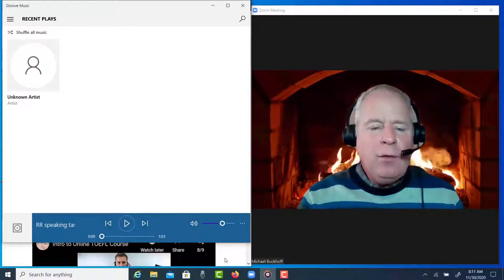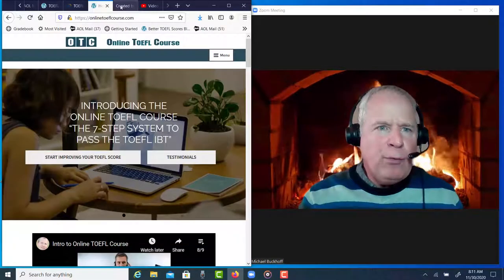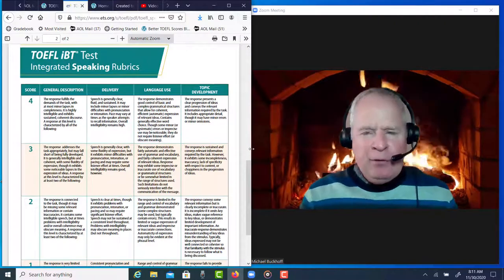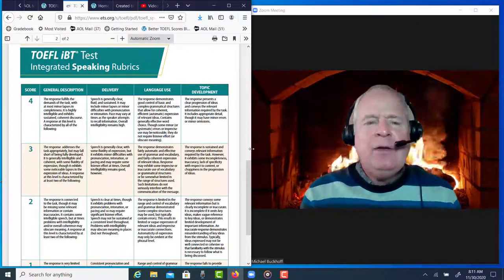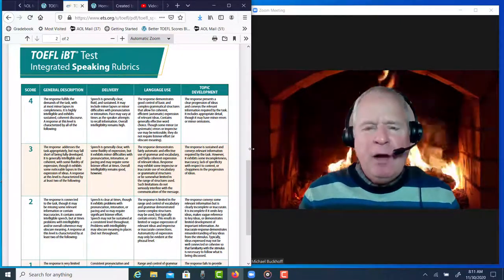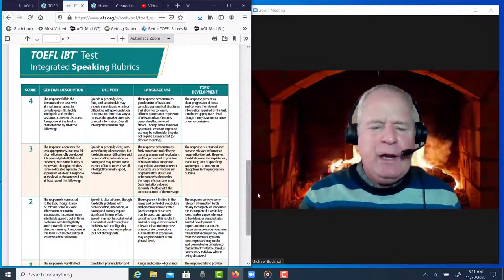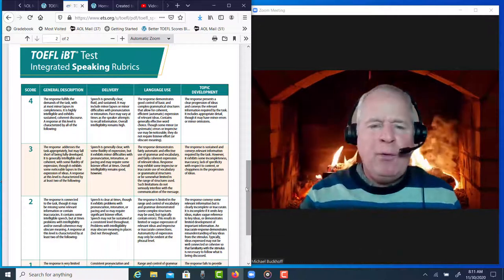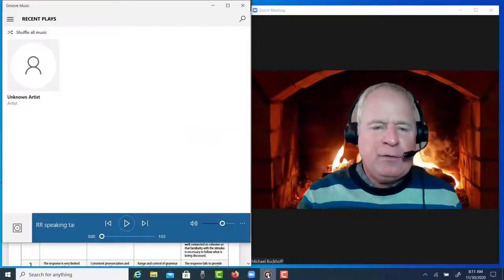Your TOEFL integrated speaking score is 19 to 20 pts.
A student gets his TOEFL speaking practice test scored. The mentor who scores his practice test is battling the Covid19 virus.